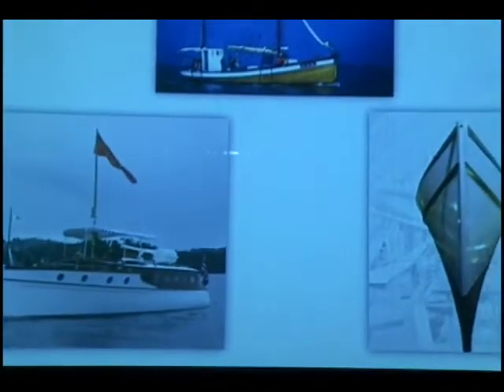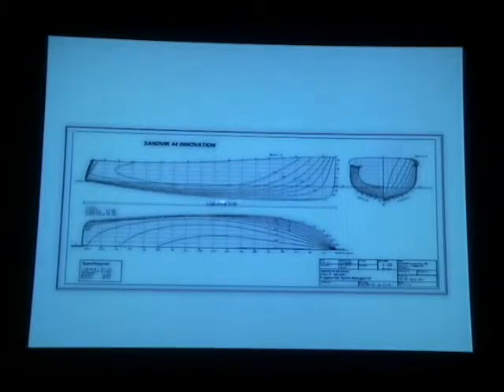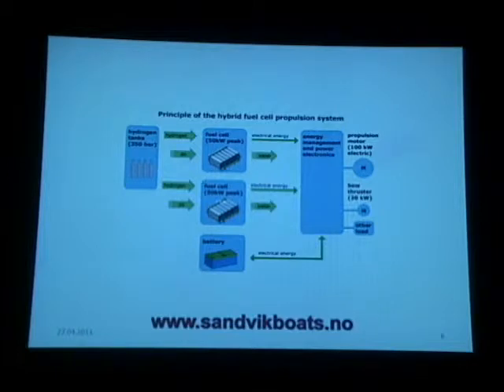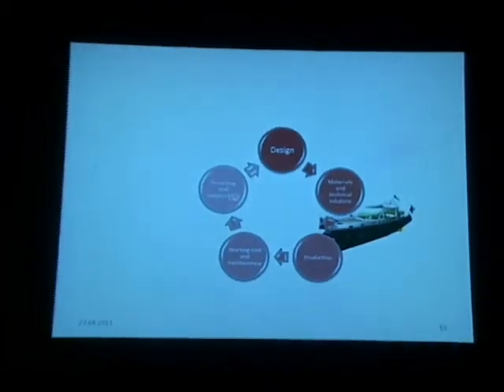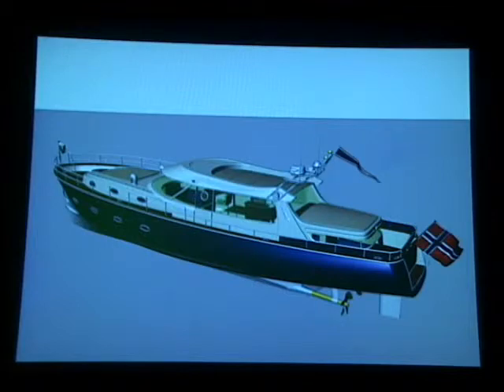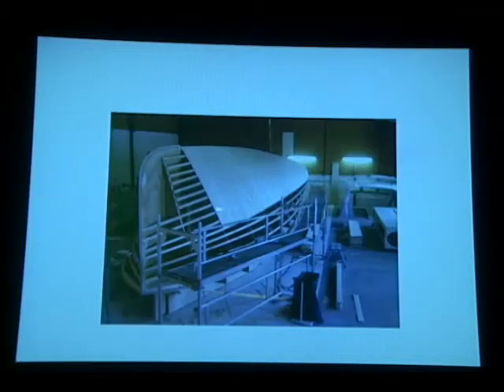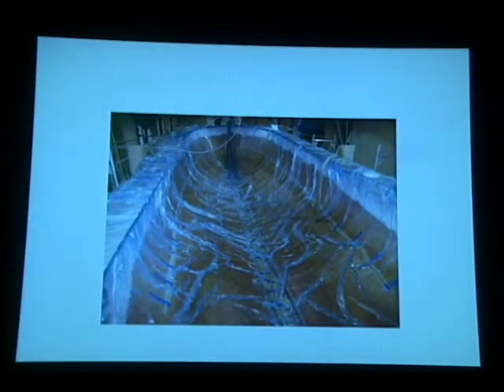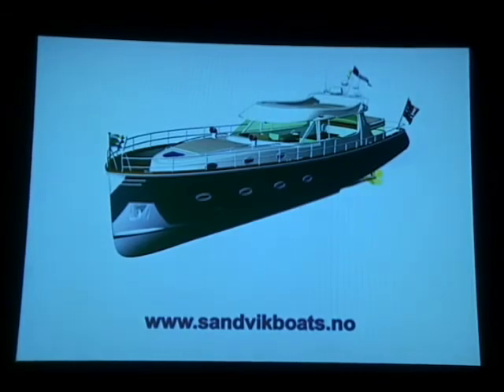Thomas Anmarkrud — Sandvik 44 Innovation, IBEX 2011